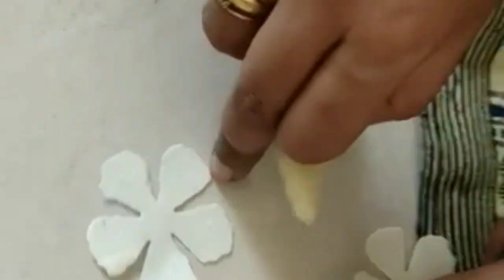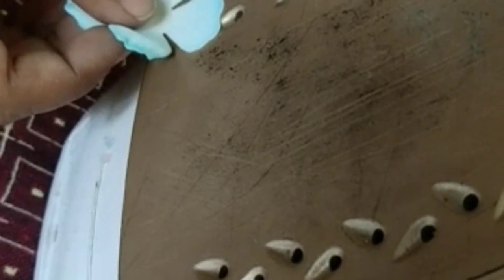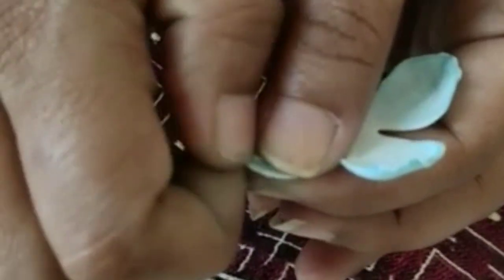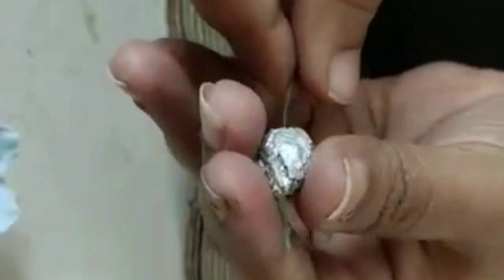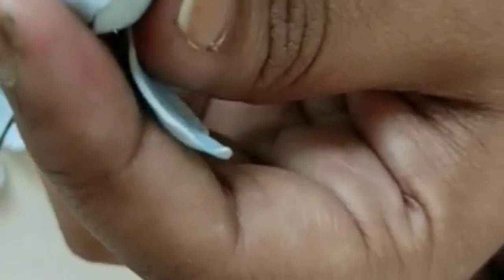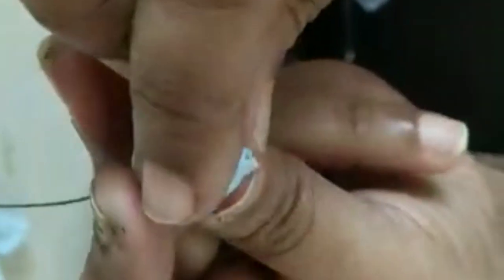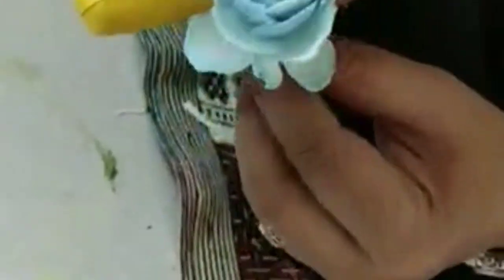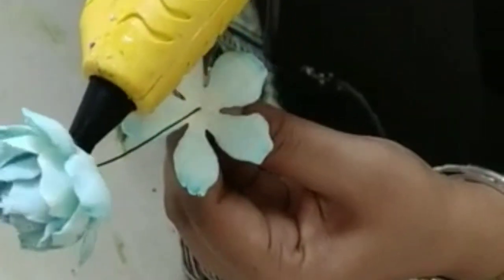Foamiran Indian Rose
Foamiran Indian Rose. Complete Hand cut Flower. Colour used is oil paint OR one can also use oil pastel. Foamiran sheet thickness is 0.8mm.

Materials are available with Sarah Arts.

Sarah Arts gallery at Stanford Plaza, Opposite Infinity Mall, Andheri West.
Rachel Manu, Art Lover & Creative Director, Sarah Arts

I wish you all a Blissful Creative life ahead!!!